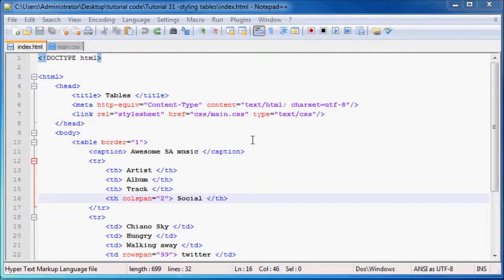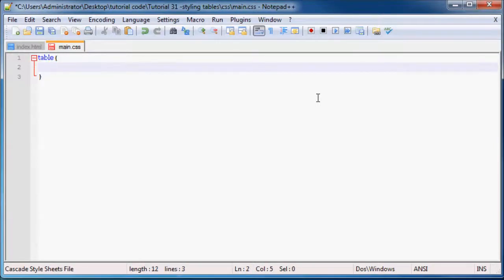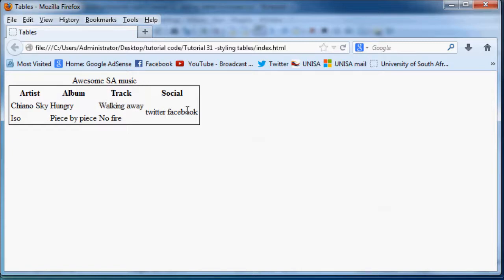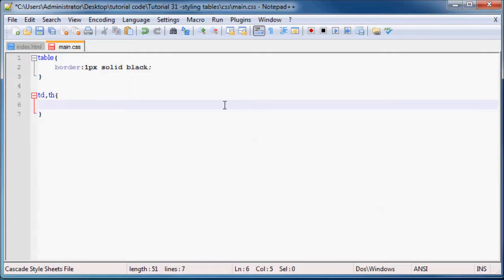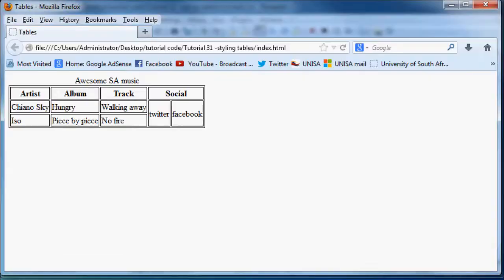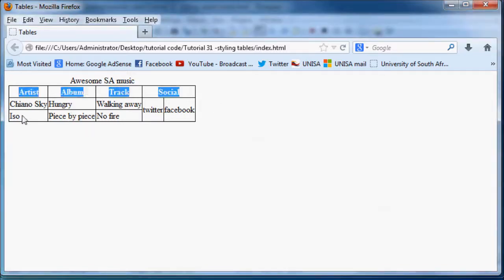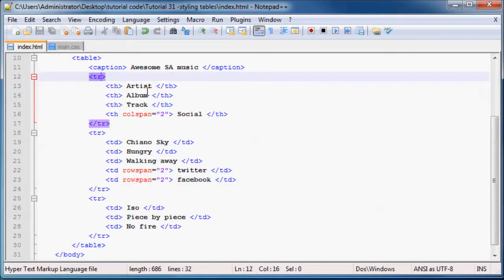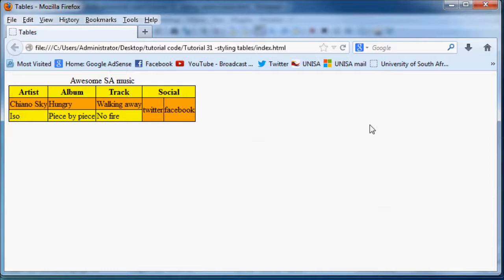HTML5 and CSS3 Beginner Tutorial 31 - Styling tables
In this tutorial I show you guys how to style the table we created in the previous tutorials.